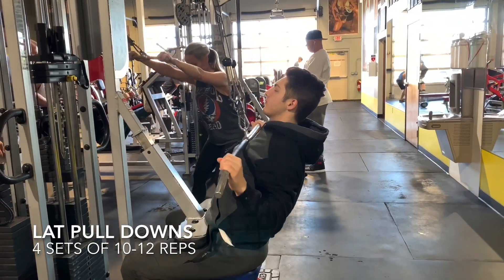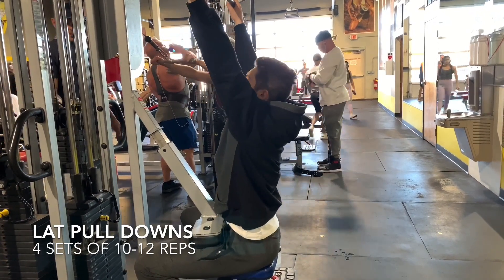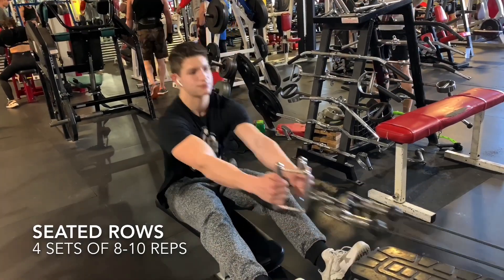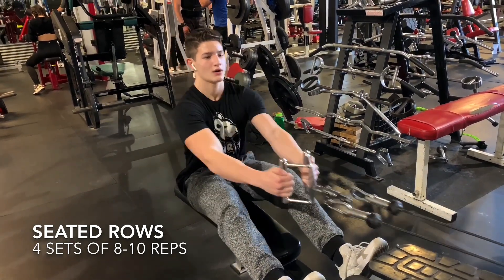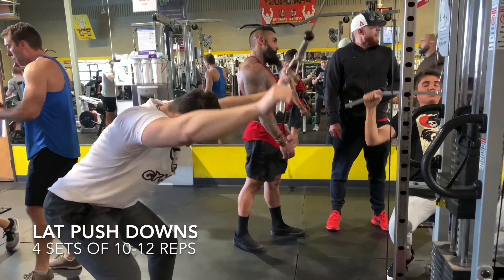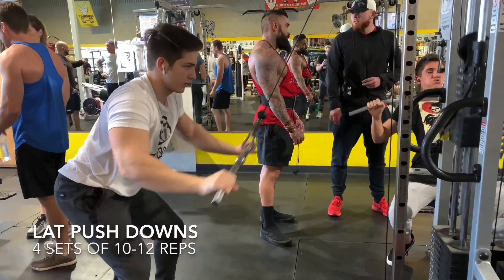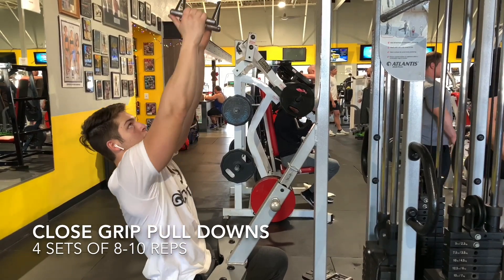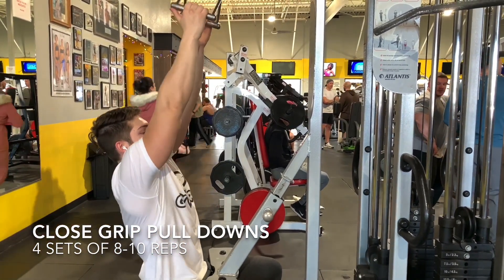How To GROW Your Back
Go pick up some of our awesome merch